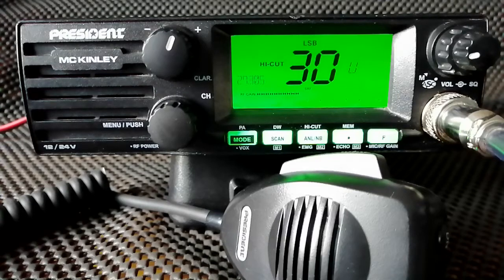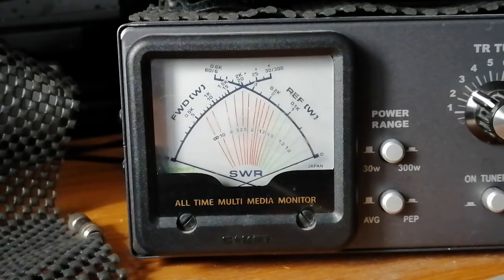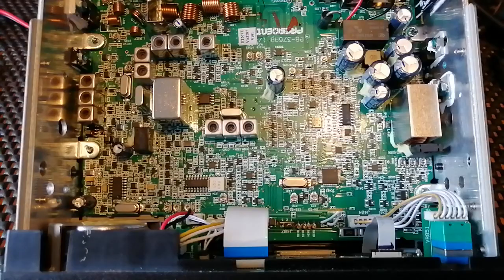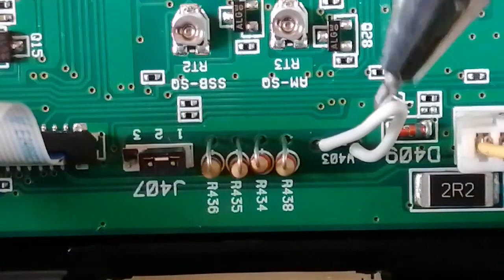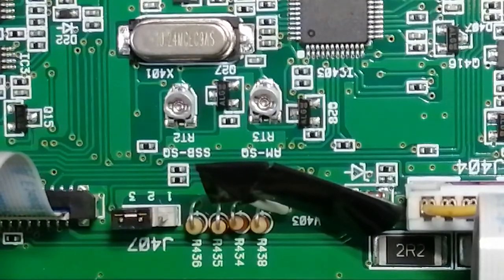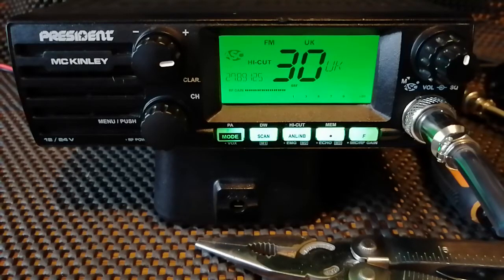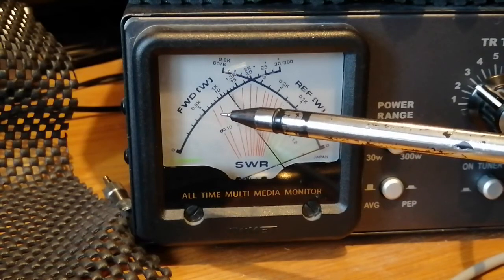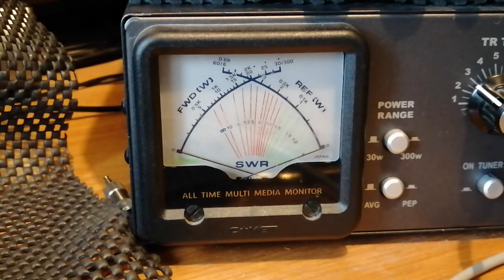Enthusiastic Steve "Never too late to the party"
Enthusiastic Steve takes a late look at the President McKinley radio and discovers that this President's Flagship model has a lot to offer, both to the CB enthusiast and the Amateur/Ham radio operator.
As they become available on the used market is this the time to get a bargain?
I look at the modification to expand this radio for Amateur use (Though please note: Any modifications by the user will void any warranty plus if not done correctly or by a competent person could result in injury and damage and may be illegal in your country/state. You have been warned, do so at your own risk).
I measure the power output of the standard McKinley and the modified one.

As a follow up to this video some information: Yes this radio is capable of 25 watts output FM/SSB, delicate adjustment of tiny pots are required on the RF output and ALC pots. Once done full potential is possible BUT the radio will get hot and possibly shorten its life cycle or/and destroy its finals if misused.

Its also been nice to meet with some of you whilst I have been out and about.
Stay safe
73's and Thank You
Enthusiastic Steve